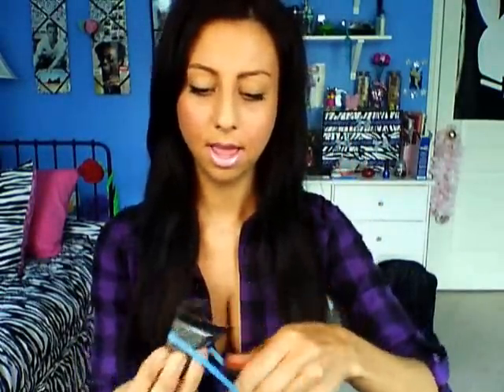TANAHOLICS WATCH THIS!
FTC: The two products seen in this video were sent to me, however that fact does not impact my opinion as I am 100% honest in this video.